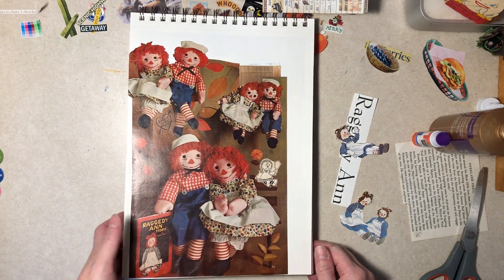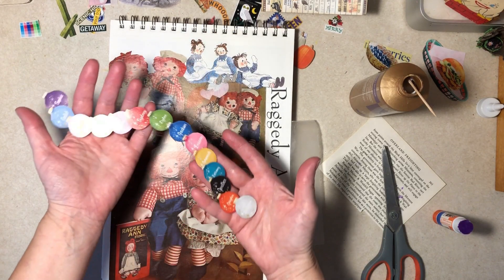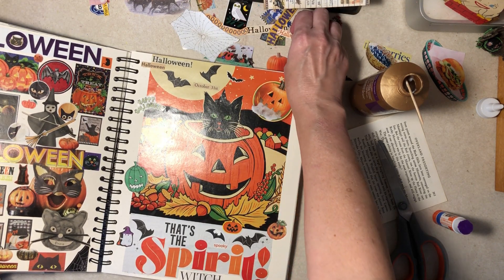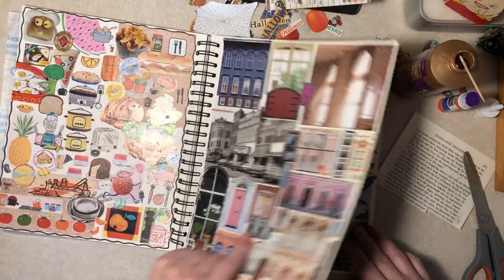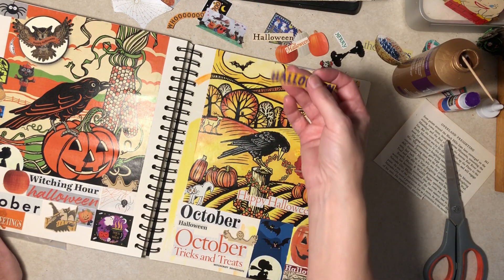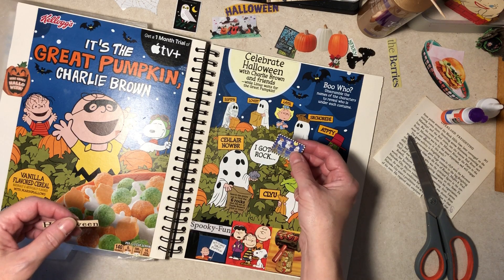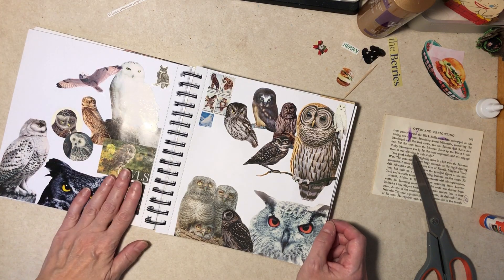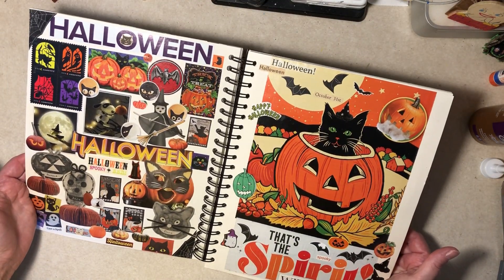Glue Book Session #109